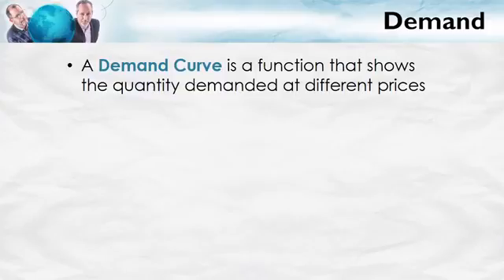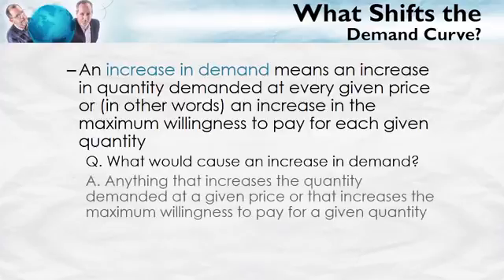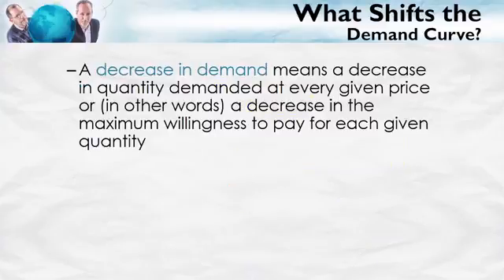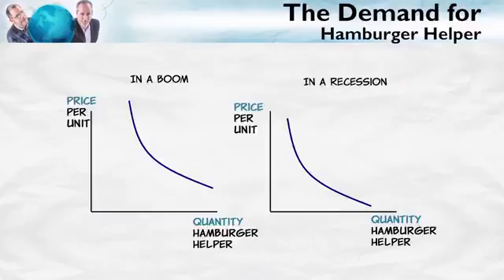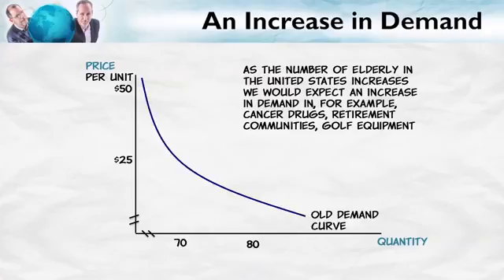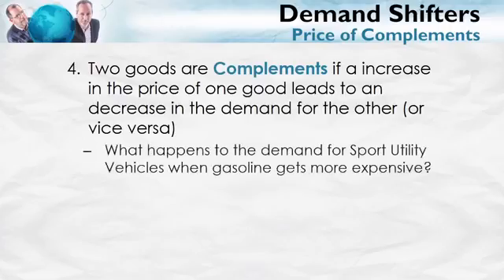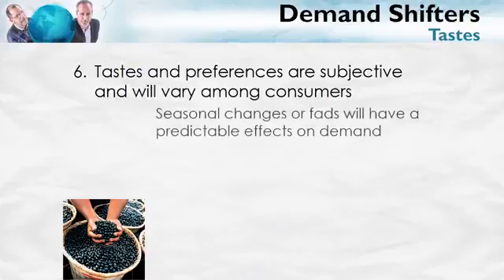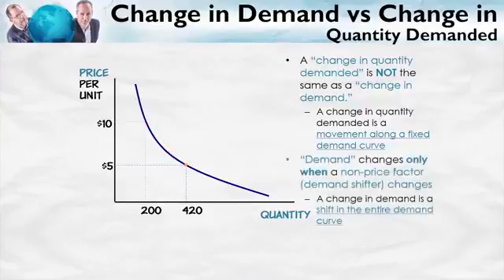Kiến thức cho cuộc sống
- Đây là những kiến thức bổ ích về nhiều lĩnh vực khác nhau như : kinh tế, chính trị, giáo dục, kỹ năng mềm...dành cho những ai muốn làm phong phú kho tàng kiến thức của mình và muốn mình trở nên uyên bác hơn. Hơn nữa là  My channel còn là một nguồn học tiếng Anh khổng lồ cho những ai muốn học tiếng Anh

Chúc các bạn mạnh khỏe và học được nhiều !